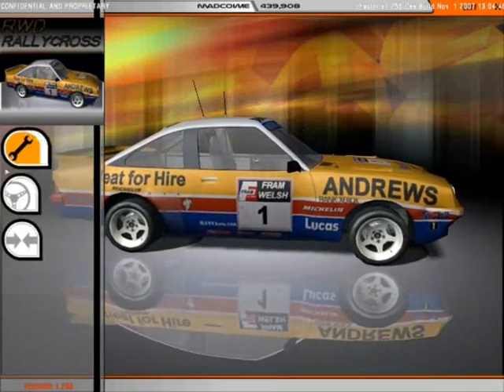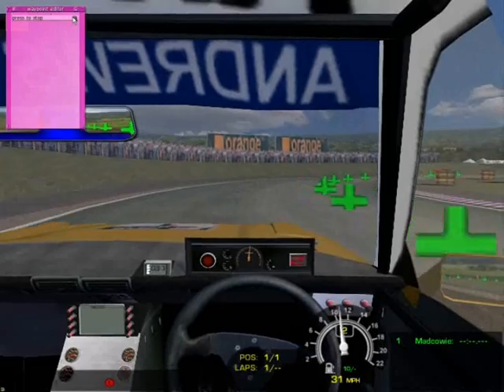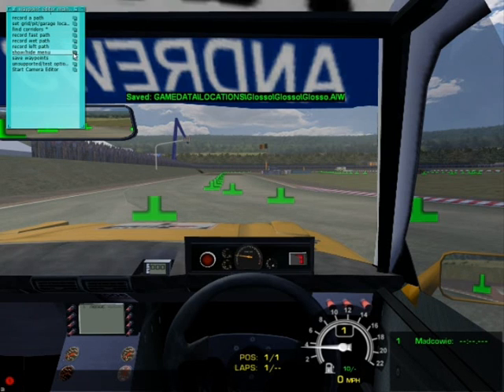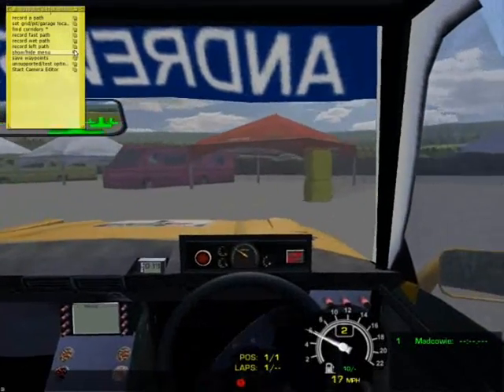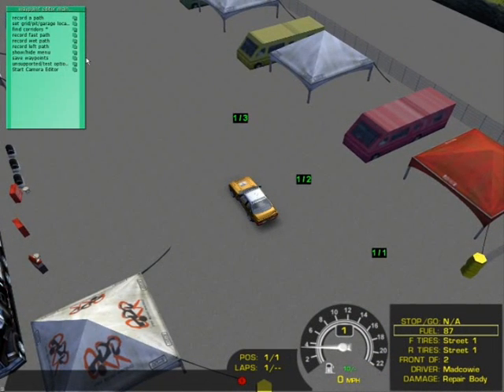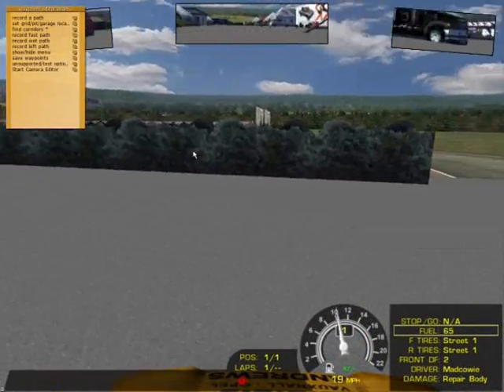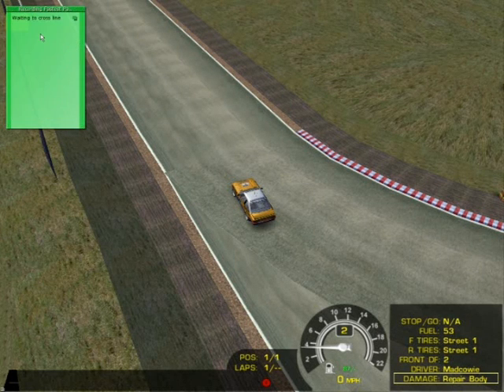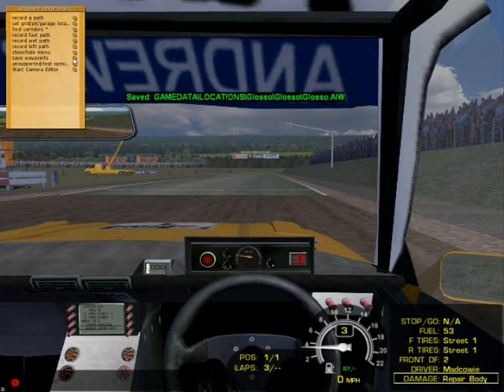Madcowie AIW video tutorial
Madcowie's AIW video tutorial for rFactor. I uploaded this because it became very hard to find online. All credit and a BIG thanks for making this video go to Madcowie.